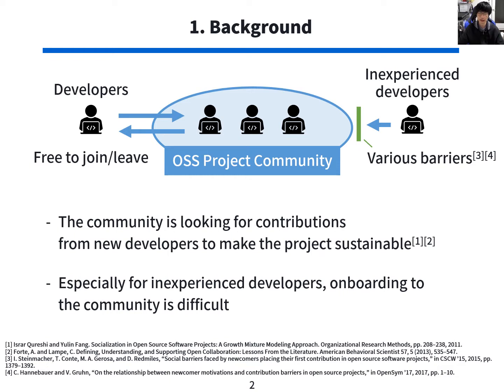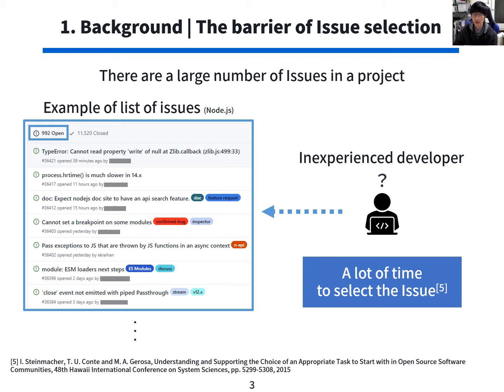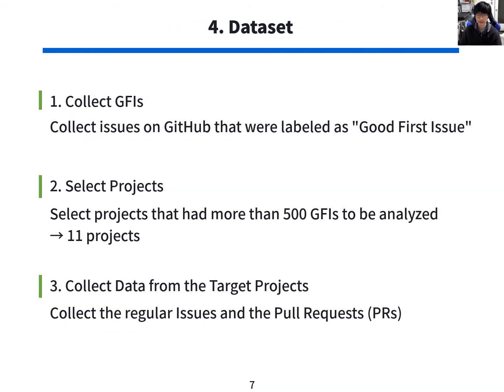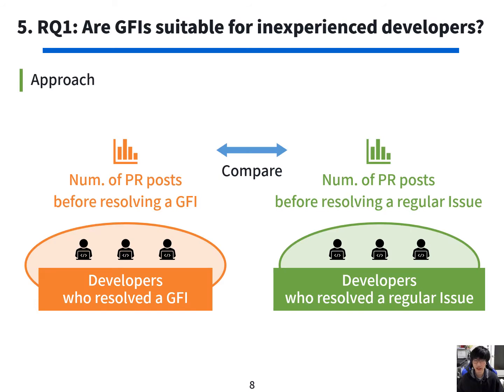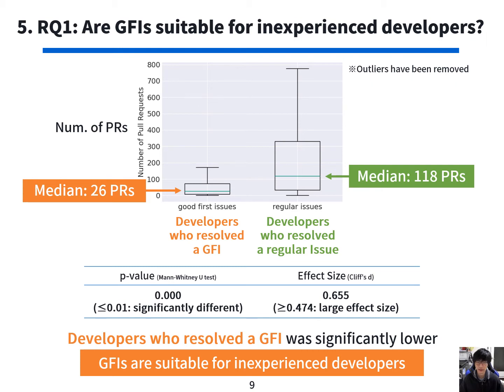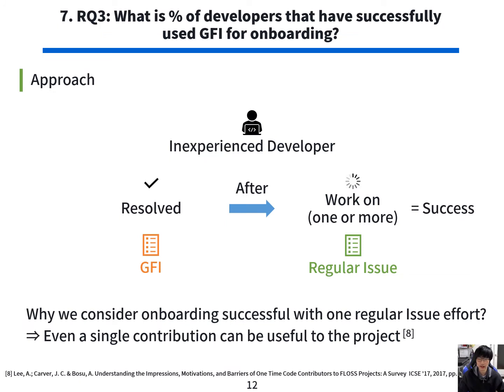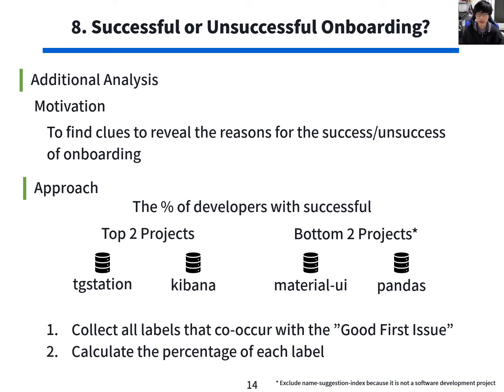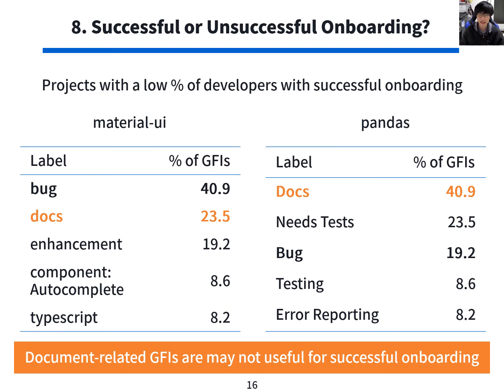Onboarding to Open Source Projects with Good First Issues: A Preliminary Analysis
Paper 231 - Hyuga Horiguchi , Itsuki Omori , Masao Ohira. Onboarding to Open Source Projects with Good First Issues: A Preliminary Analysis